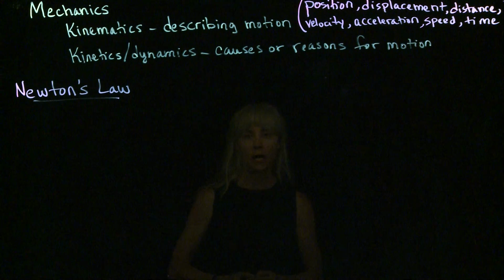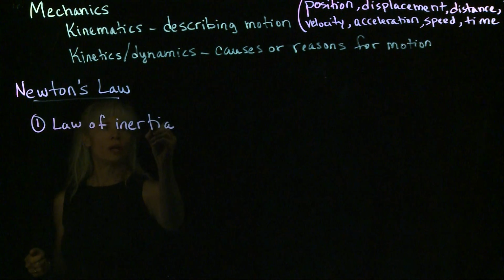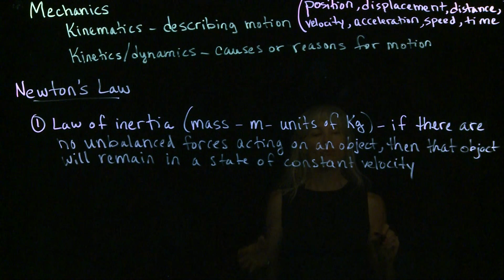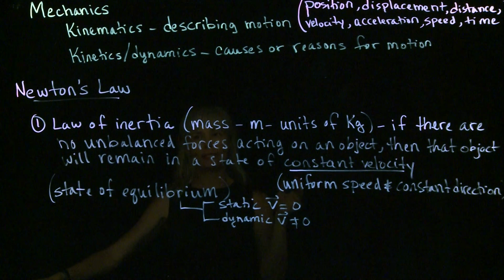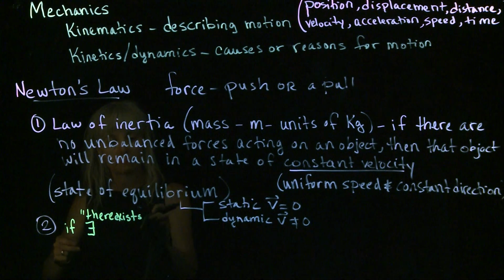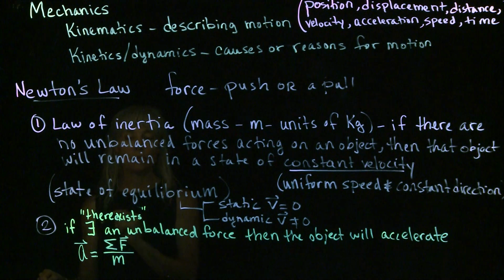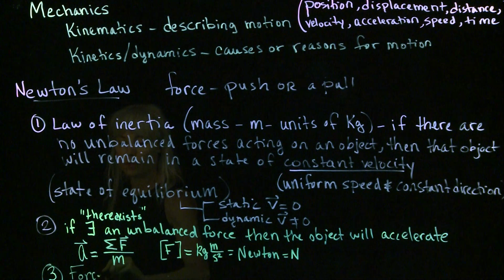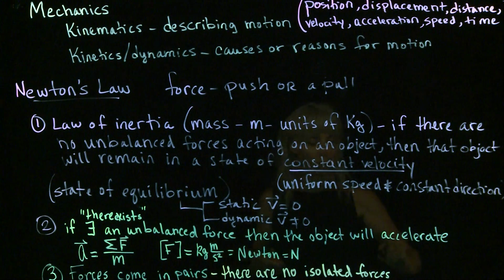Newton's laws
Overview of newton's laws